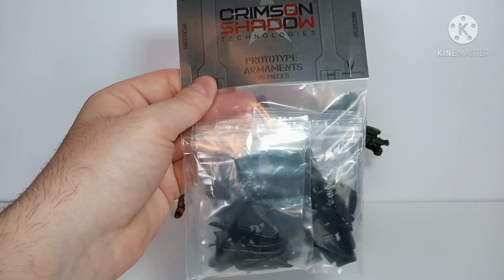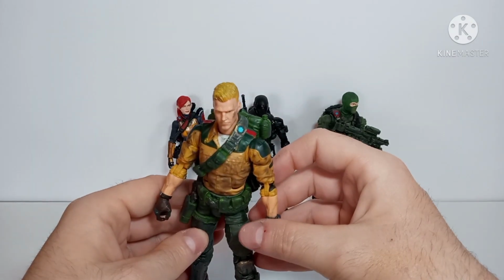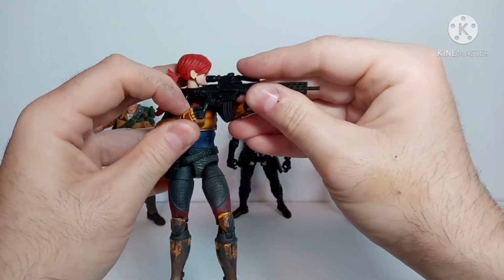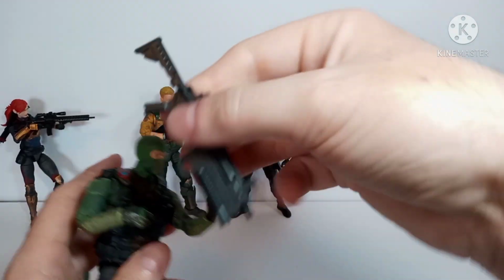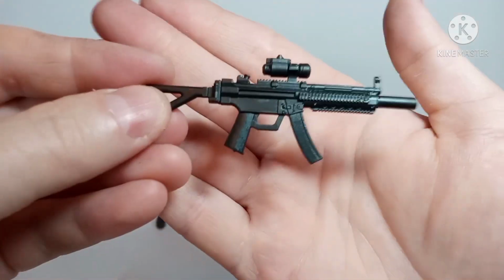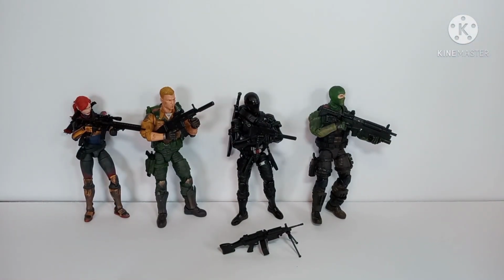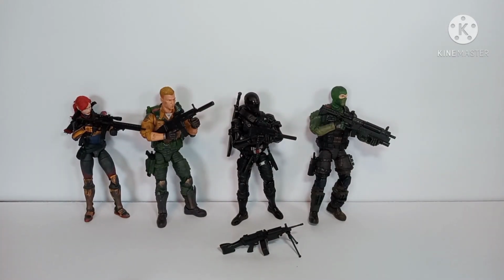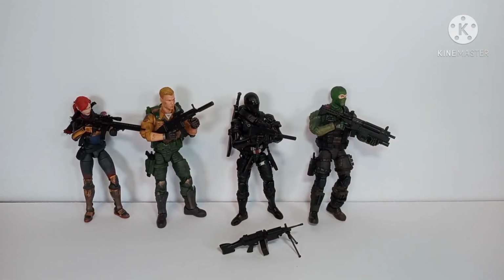Action Force Prototype Weapons Pack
A discussion and review of the prototype weapons pack by Valaverse.